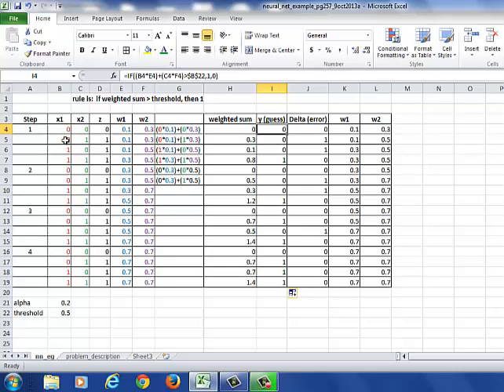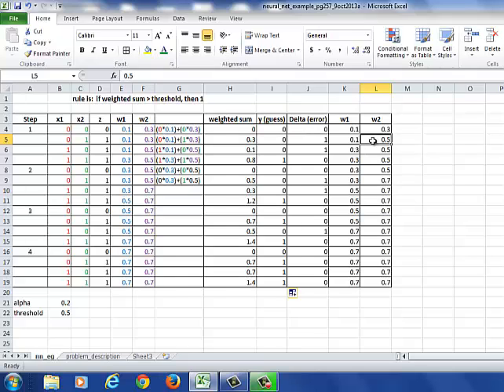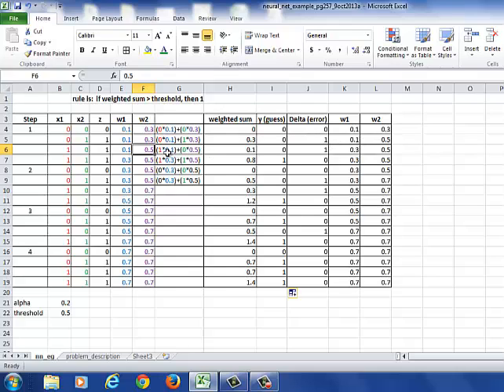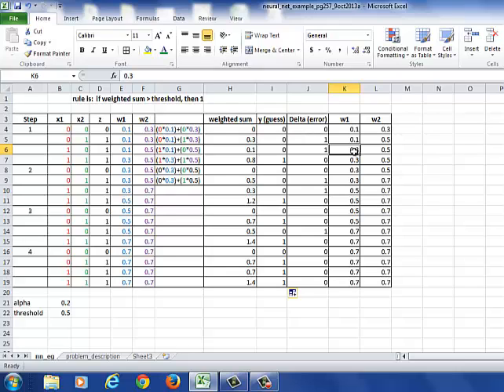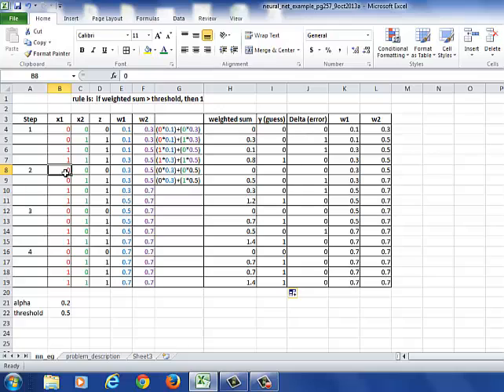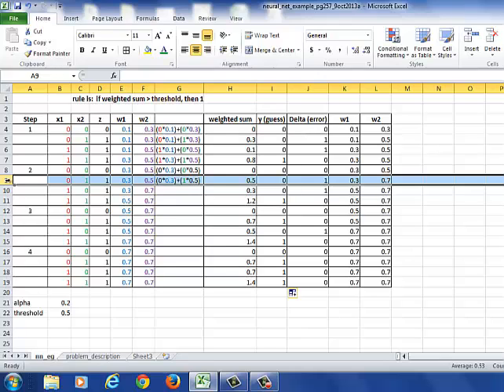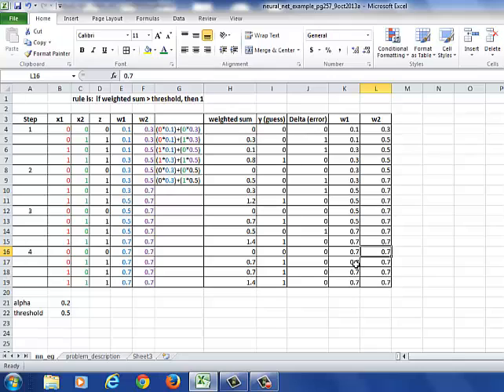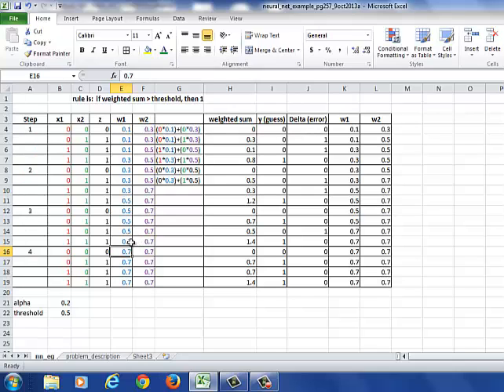neural nets video pt2 12oct2013a